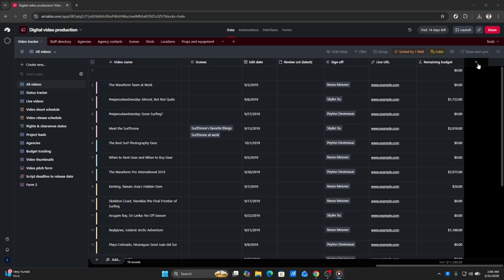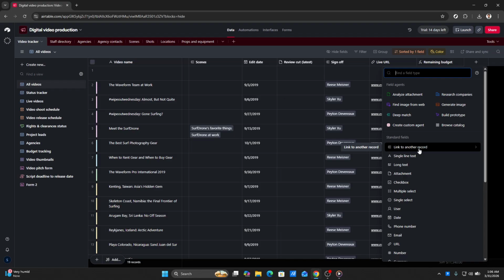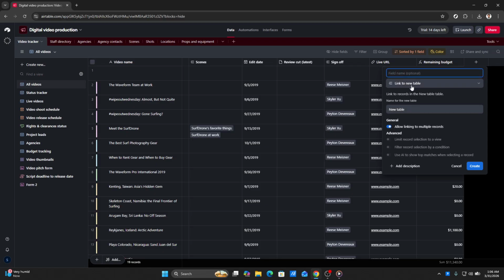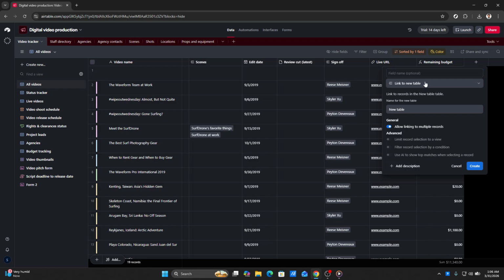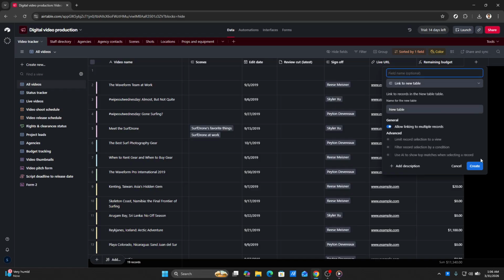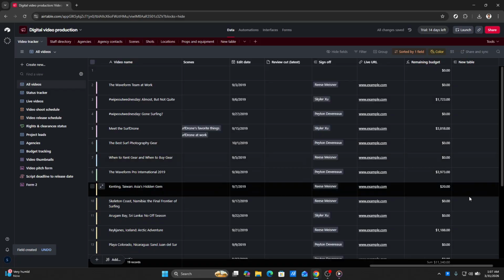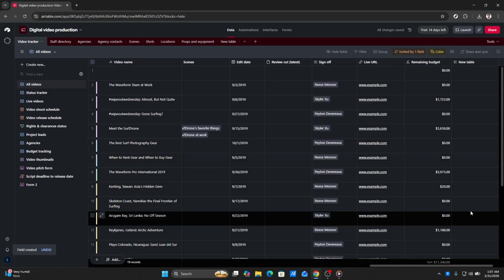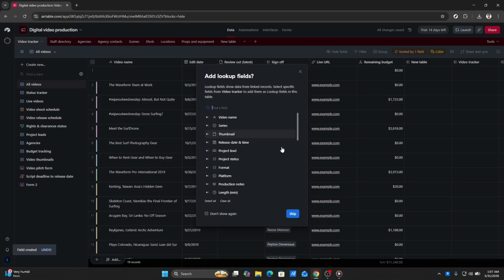How to Link Multiple Records on Airtable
In this video, I’ll show you how to link multiple records on Airtable.

The method is very simple and clearly described in the video. By following all the steps, you’ll easily learn how to create and manage linked records between tables in Airtable.